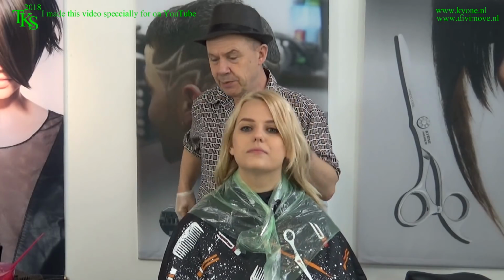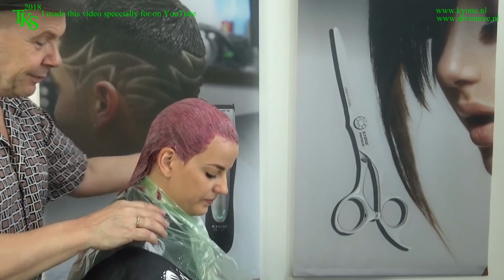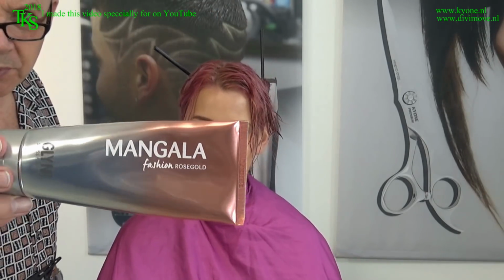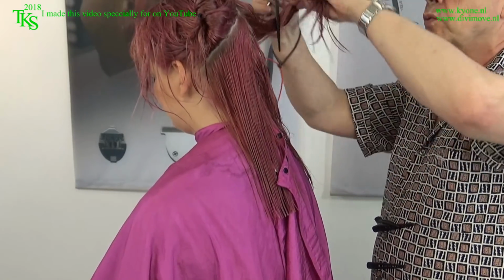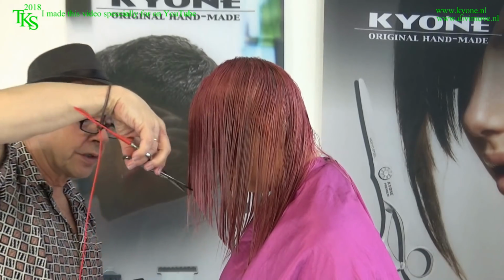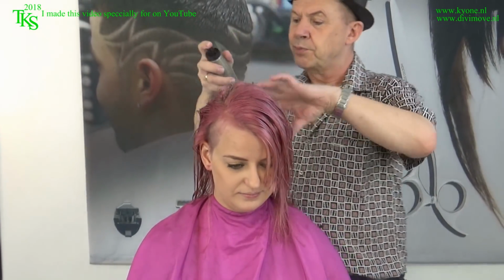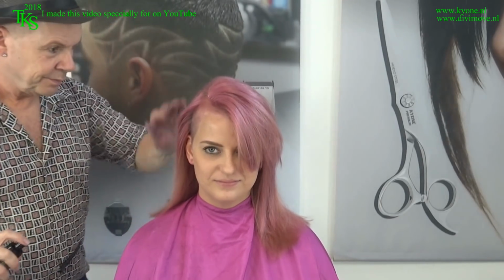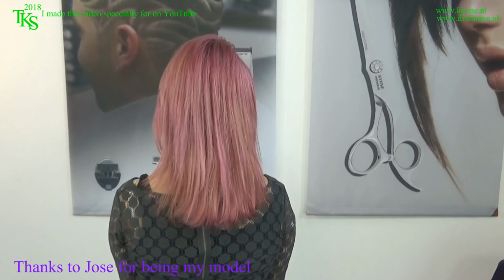Sexy long hair with a side-shave in soft color for Jose!!! Tutorial by T.K.S.